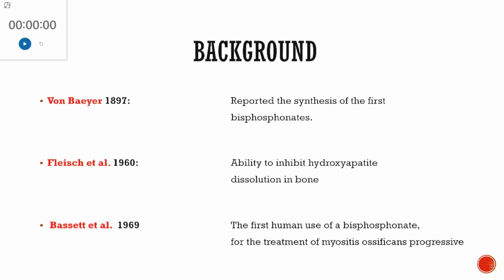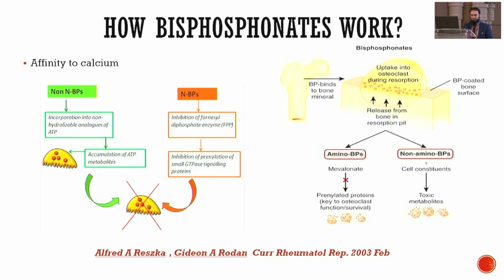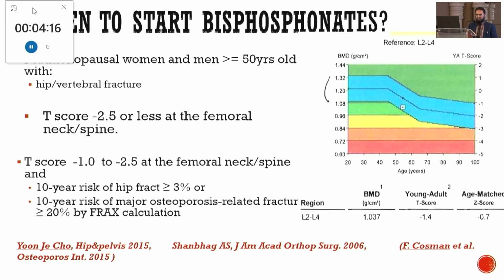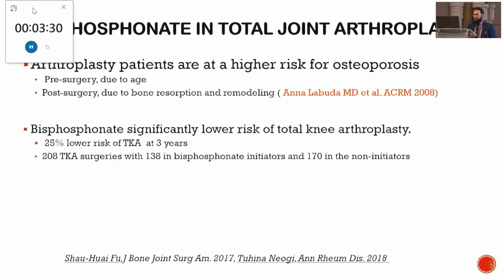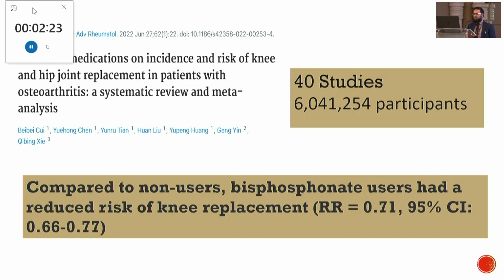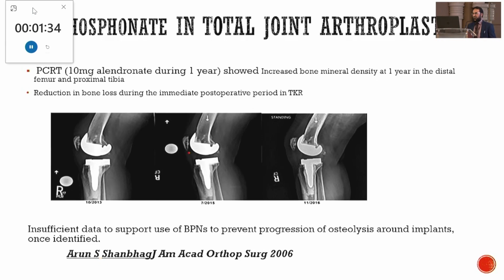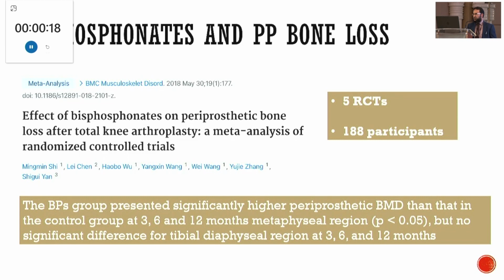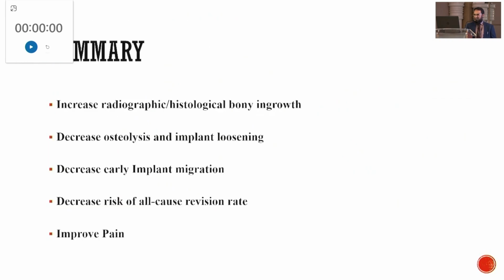USE OF BISPHOSPHONATES IN KNEE ARTHROPLASTY by Dr. Javed Iqbal